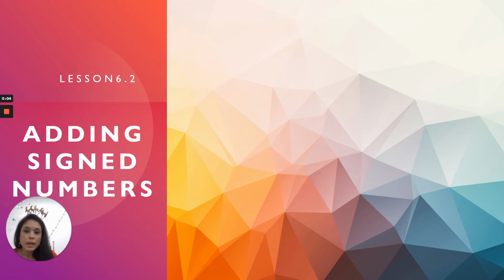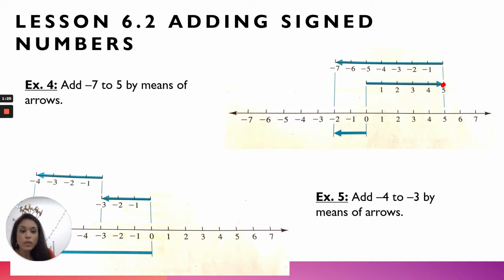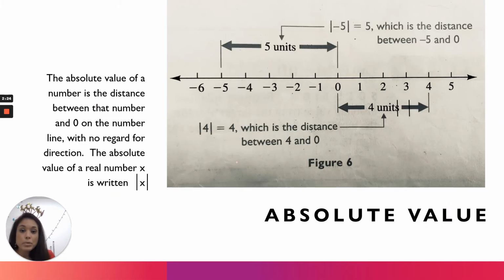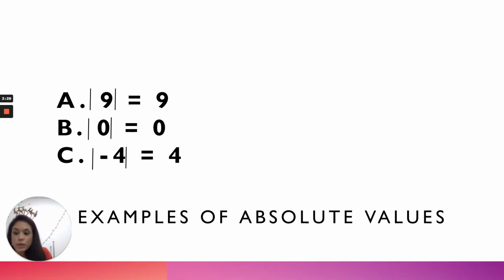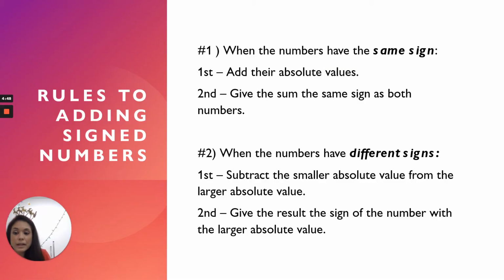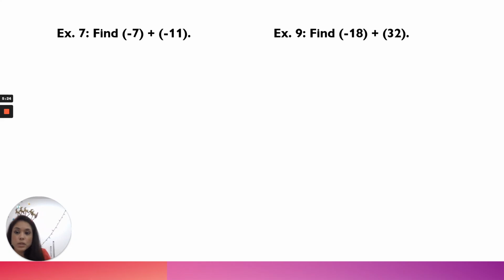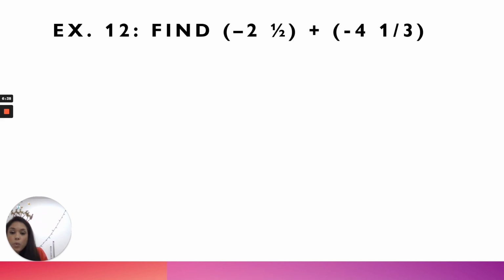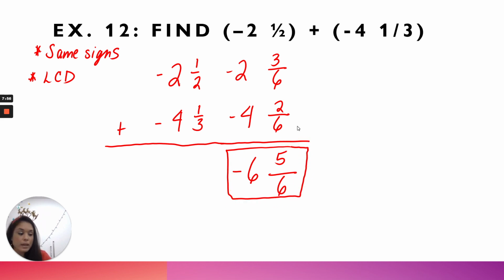Lesson 6 2 Adding Signed Numbers